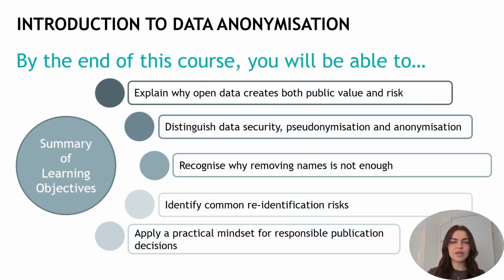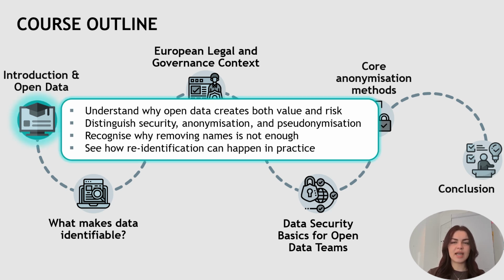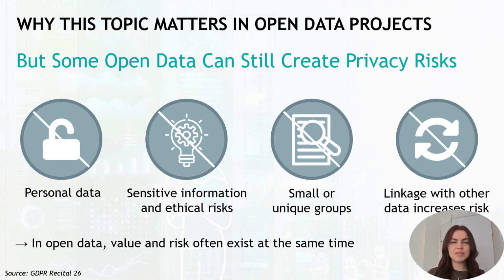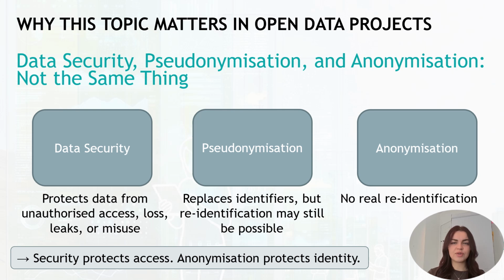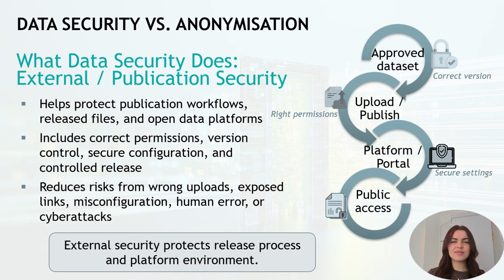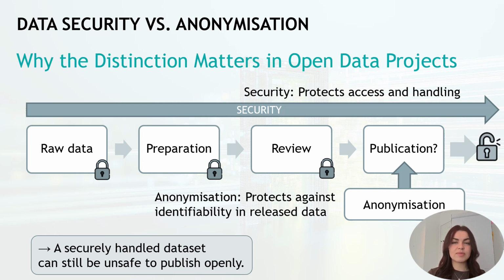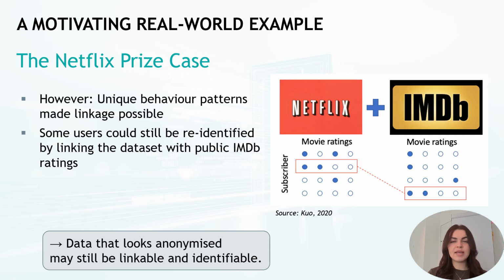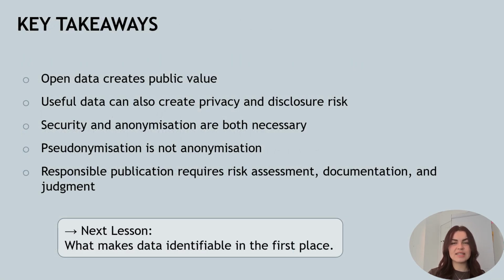Data Anonymisation Lesson 1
Online course “Introduction to Data Security and Anonymisation in Open Data Projects” – developed by aconium GmbH & TREXIMA Bratislava Ltd